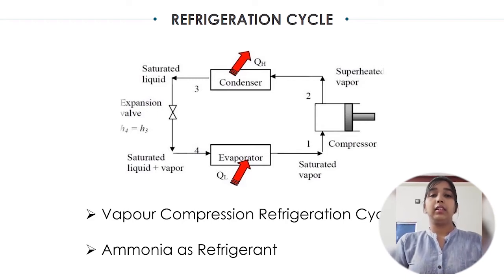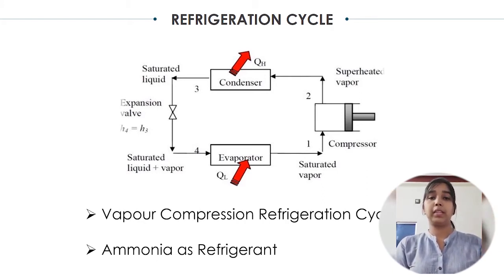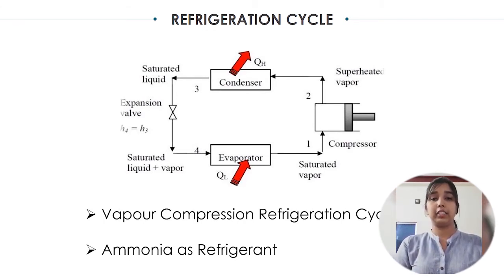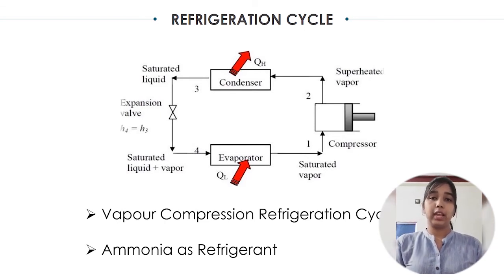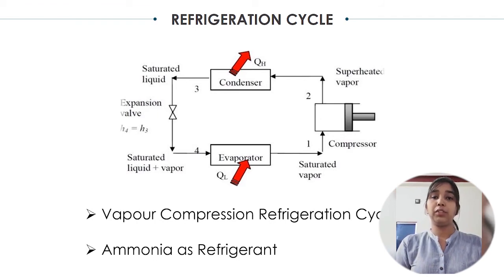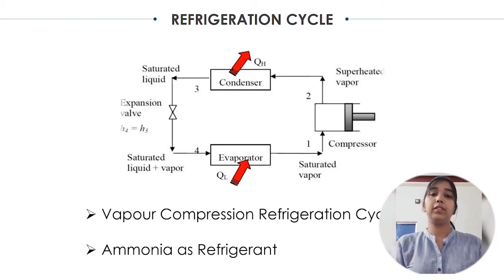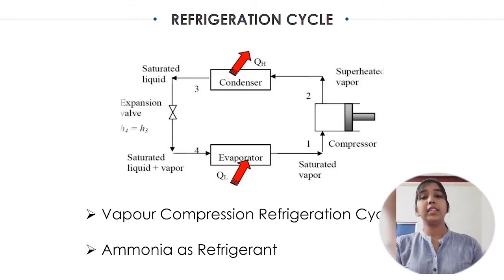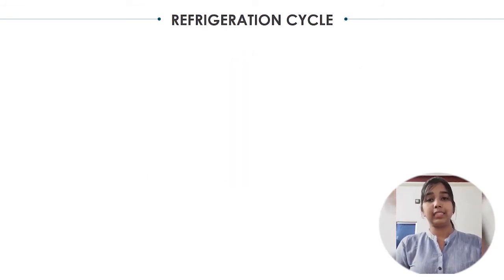ME | Cold Storage Project | 4th Year | ANSHU KUMARI